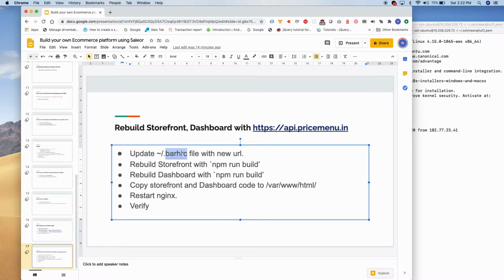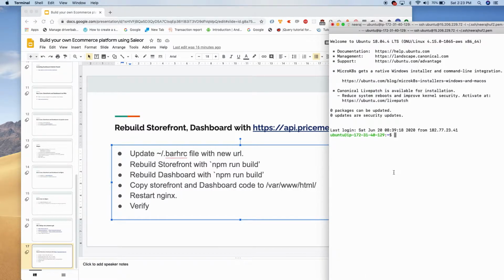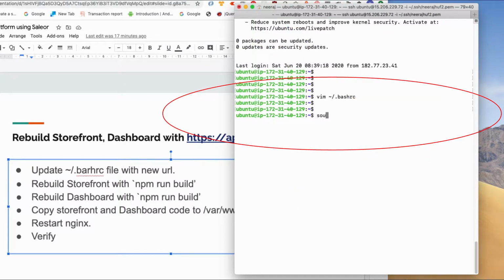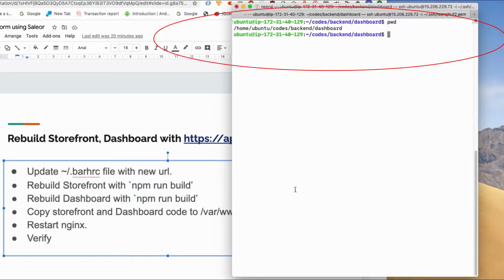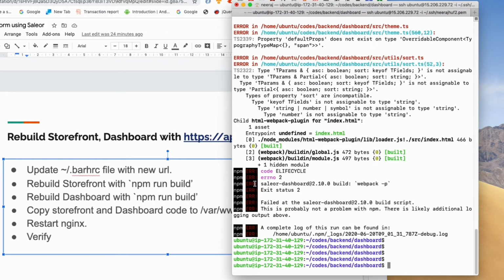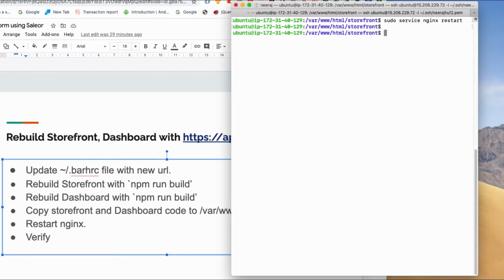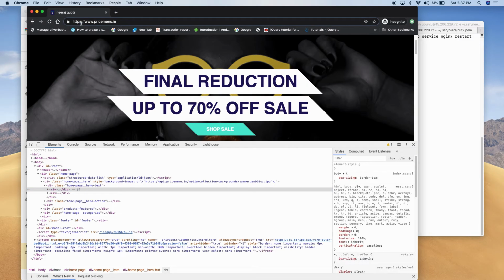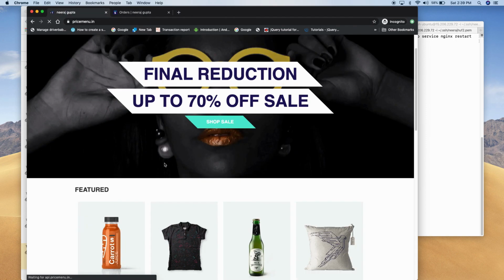Part 13 | Rebuild Storefront, Dashboard and run over HTTPS Api | The DS Academy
In this video you will know that how you can Rebuild Storefront, Dashboard and run over HTTPS Api.